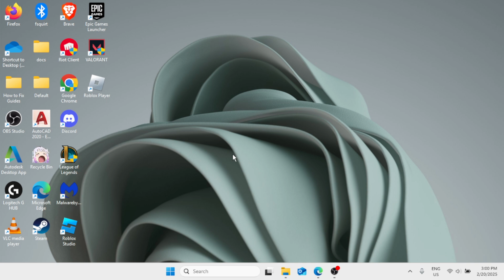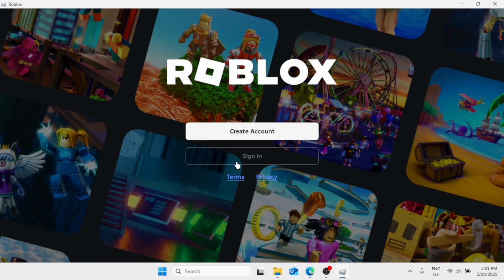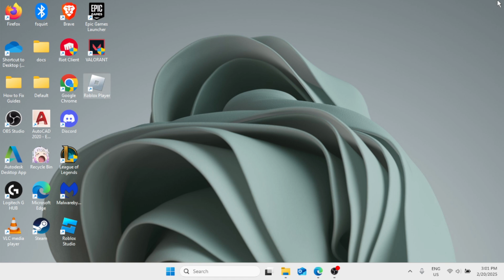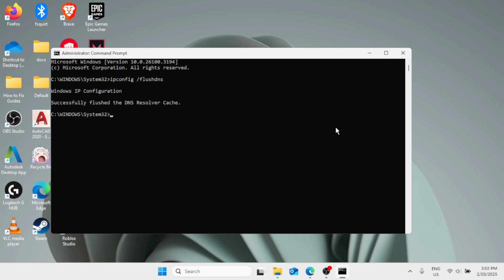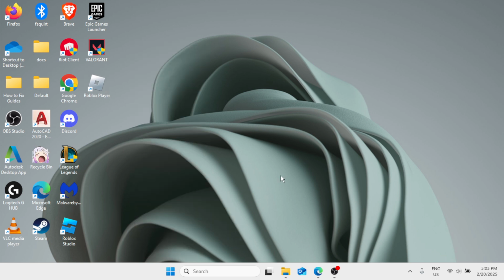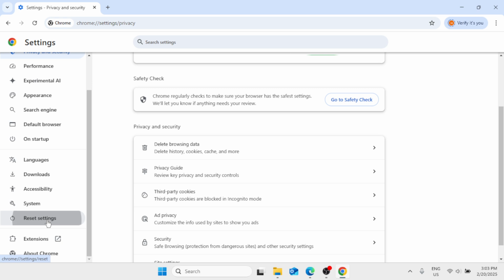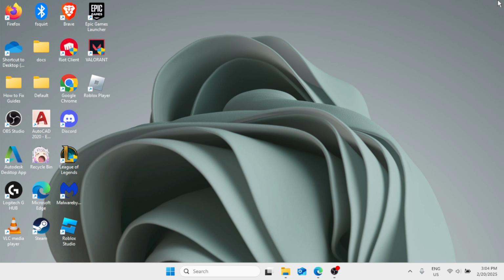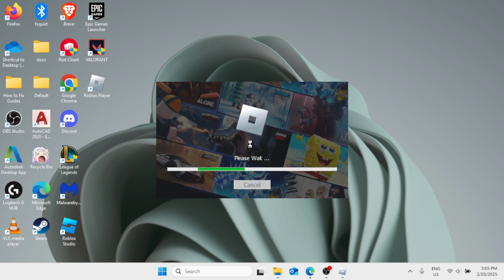Roblox Error 268Kicked Due To Unexpected Client Behavior USEFUL FIX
Experiencing Roblox Error 268? Don't worry, we've got you covered! In this video, we'll show you the best solutions to fix the "Kicked Due to Unexpected Client Behavior" error. Get back to gaming with these easy, step-by-step fixes!